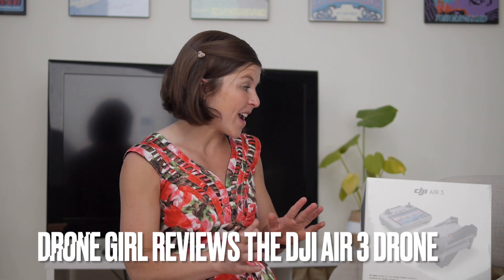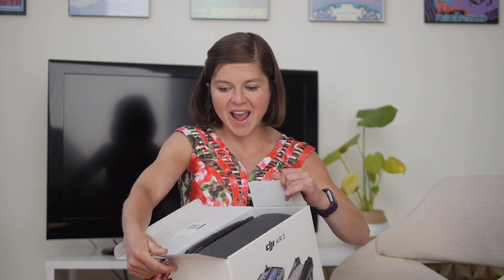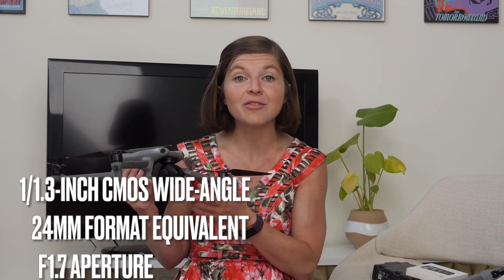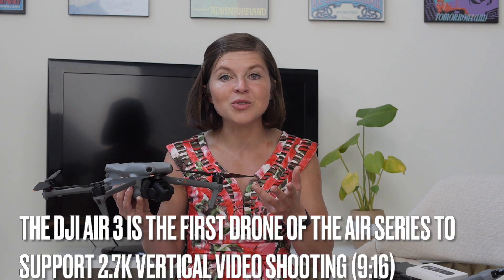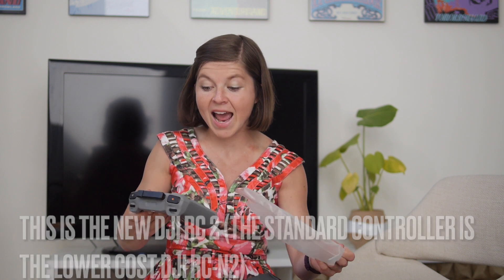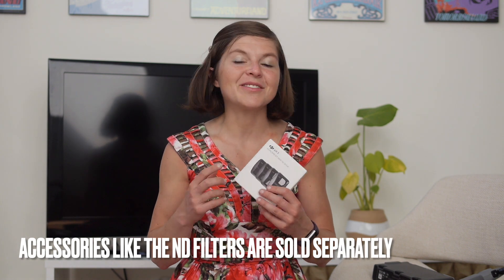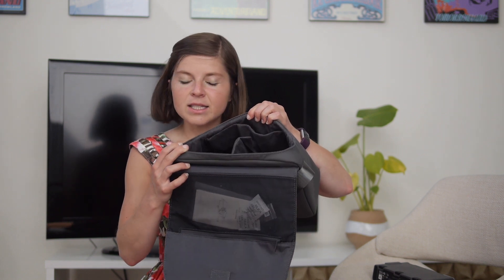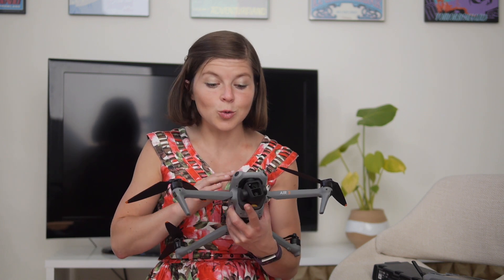The Drone Girl unboxes the DJI Air 3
The DJI Air 3 drone primarily stands out for its dual primary cameras, and it launched in July 2023. I got to unbox the DJI Fly More Combo Kit with DJI RC 2!

Some of its other, top features:
-Up to 46 minutes flight time
-Omnidirectional obstacle sensing
-O4 HD Video Transmission System